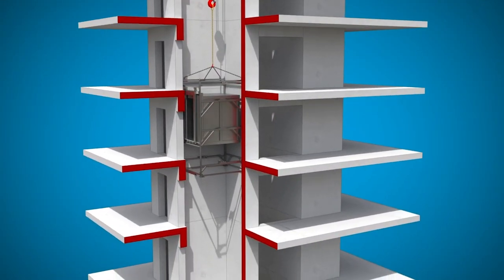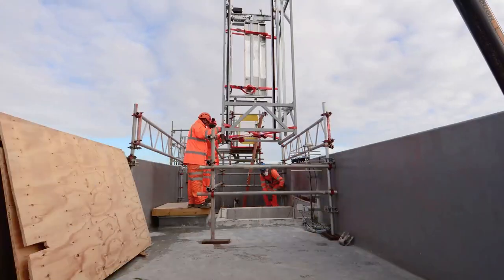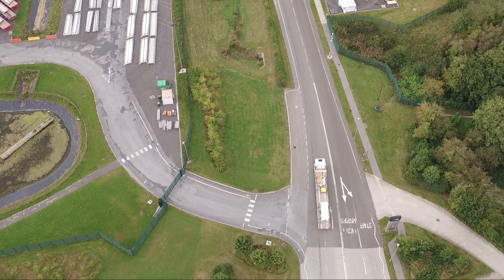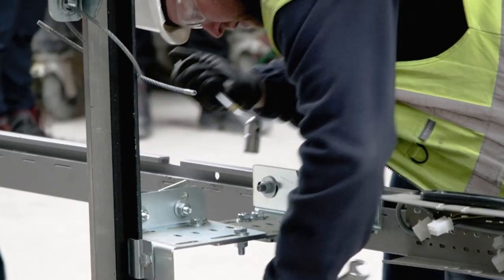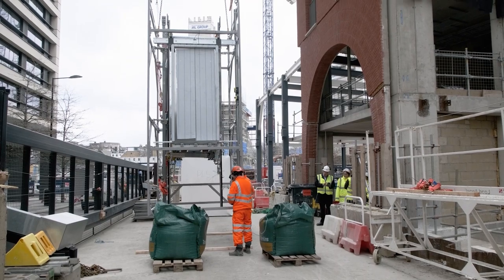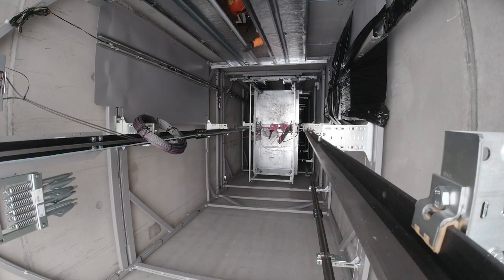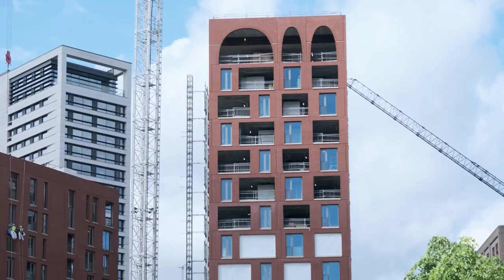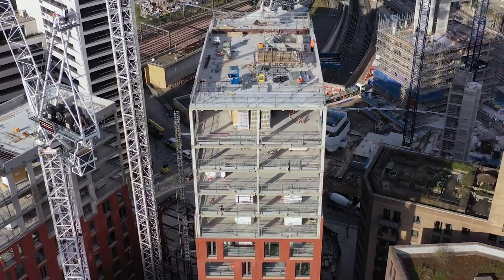Our modular lift solution (full version)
Installation at S5 King's Cross